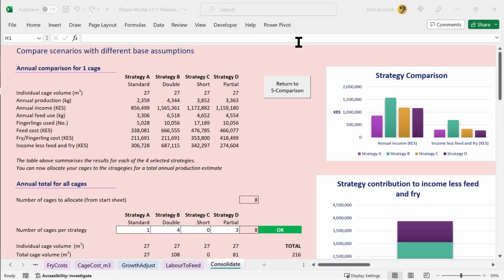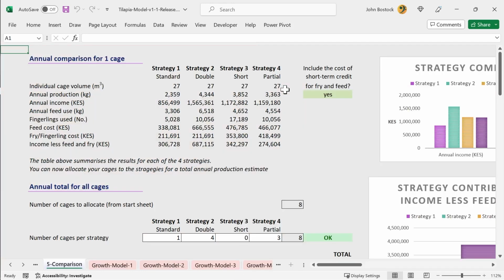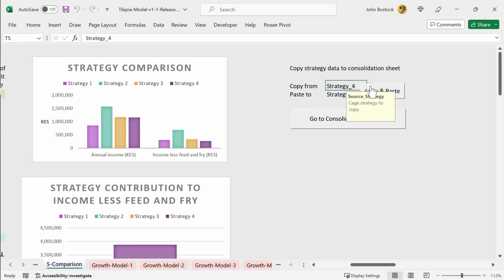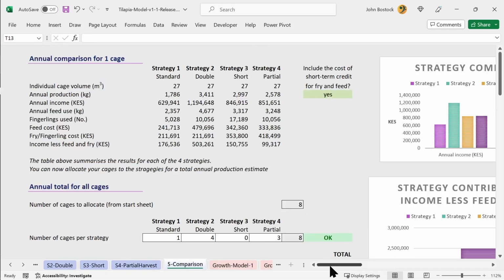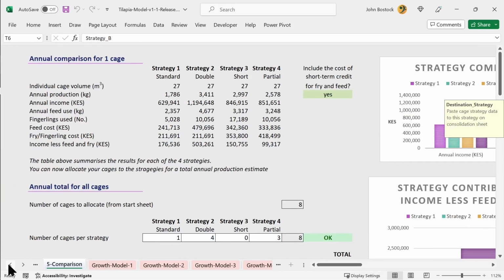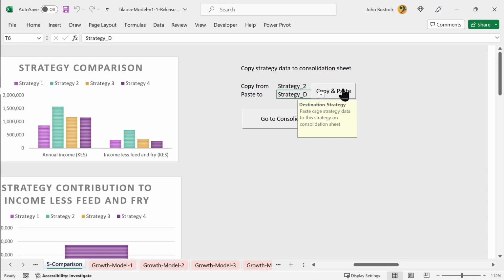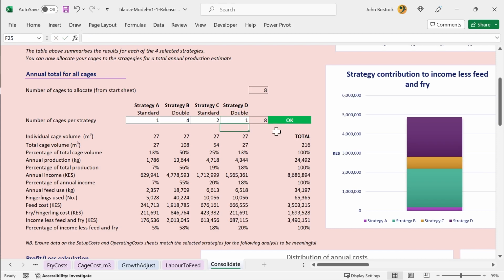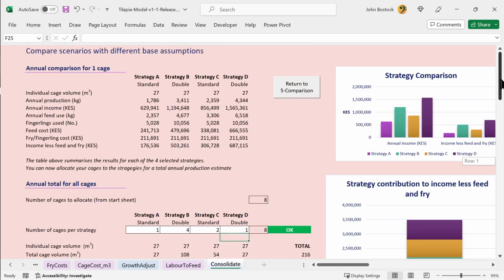Small Tilapia Spreadsheet - Video 10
Small Tilapia Matters: Spreadsheet Model Introduction - Video 10: Consolidation of different models.